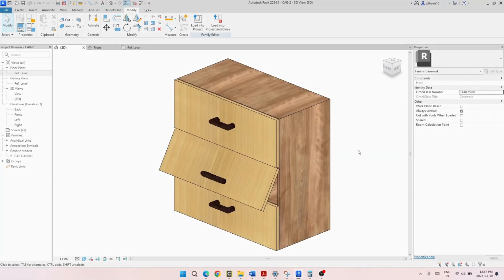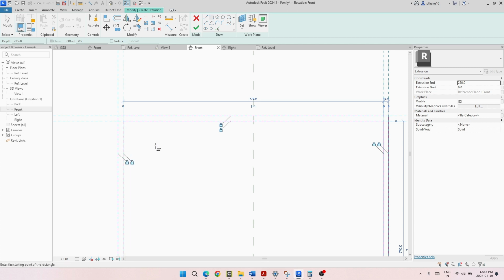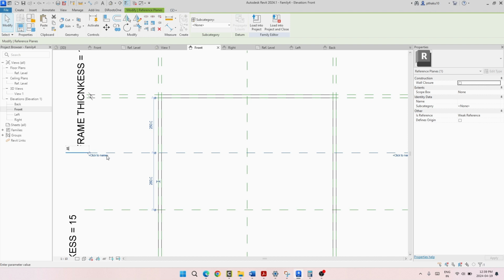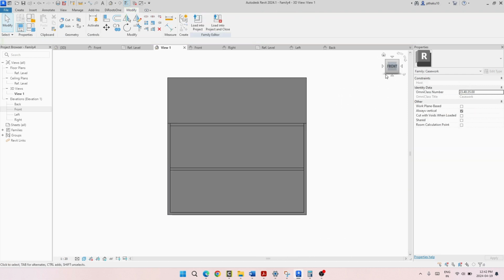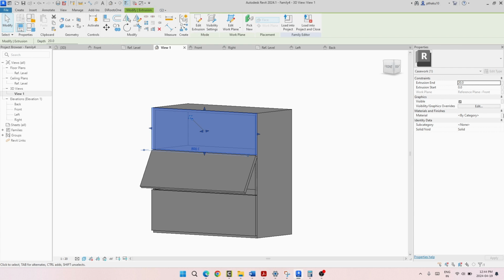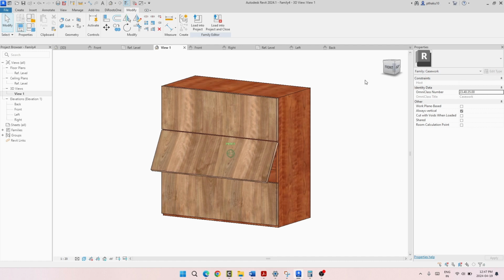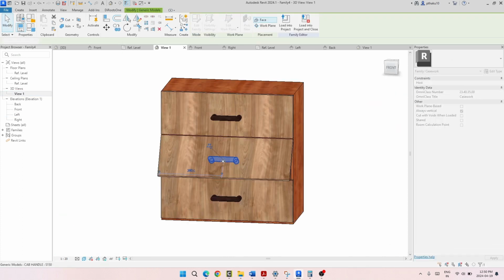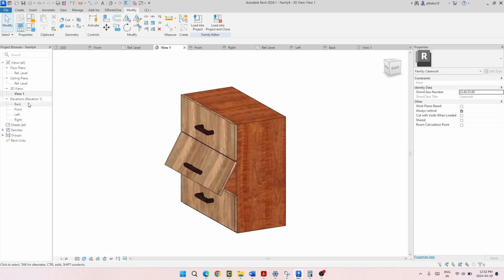Creating a Custom Cabinet Family in Revit - A Step-by-Step Tutorial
HEY, I AM PARAG THAKUR STUDYING AT CENTENNIAL COLLEGE FOR ARCHITECTURE.
HERE IS THE STEP-BY-STEP TUTORIAL TO MAKE AN IKEA-BASED KITCHEN CABINET USING REVIT.
PARAG THAKUR